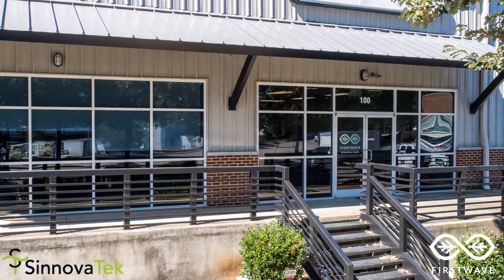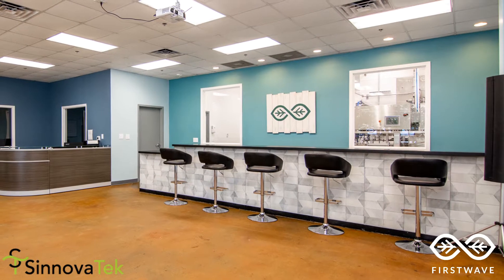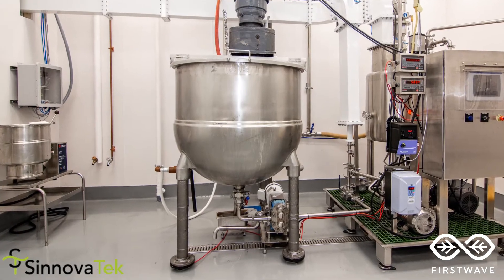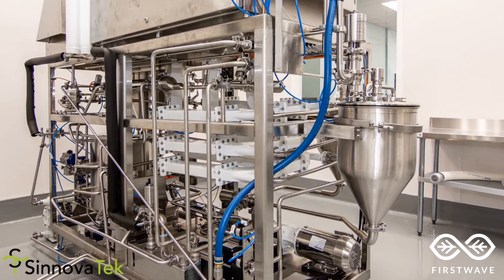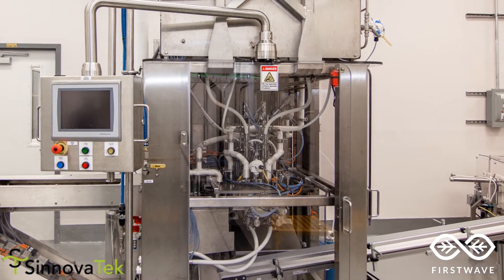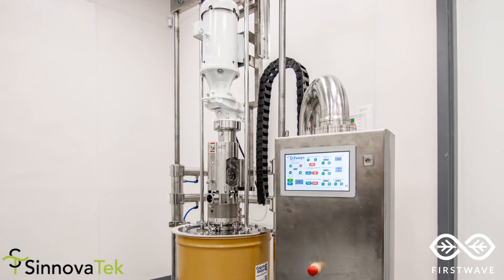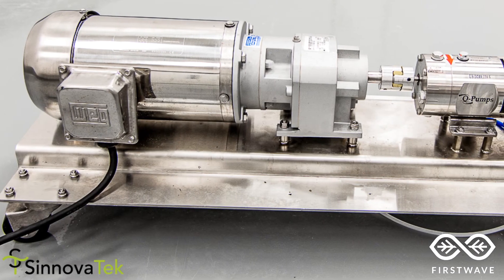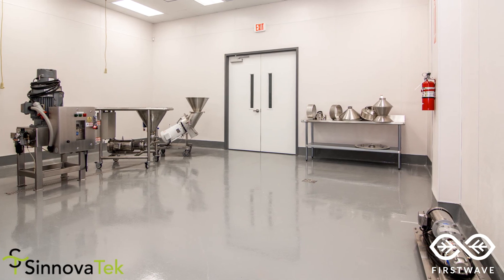FirstWave Virtual Tour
We are pleased to announce the opening of our flagship FirstWave Innovations location in Raleigh. FirstWave is a precision-scale aseptic food co-packing facility and a working pilot facility for SinnovaTek and SinnoVita technologies that offers batching, processing and filling capabilities.

FirstWave provides a platform for companies and entrepreneurs to launch and test new products without the minimum order quantities that are normally required for a launch, and enables our team to service each customer’s production needs before moving to a larger scale. The technologies utilized at FirstWave are ideal for processing fruit and vegetable products, coffee, smooth soups, and smoothies.

Take a digital tour of the new FirstWave facility!